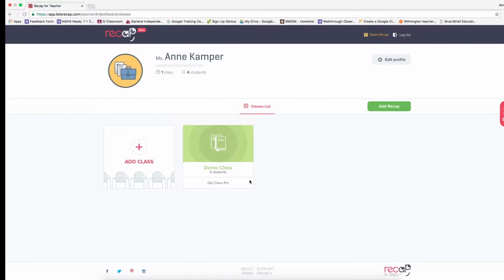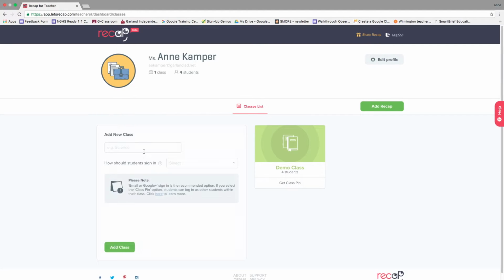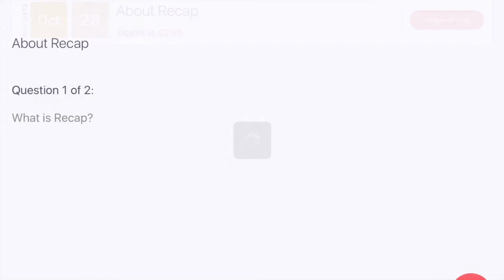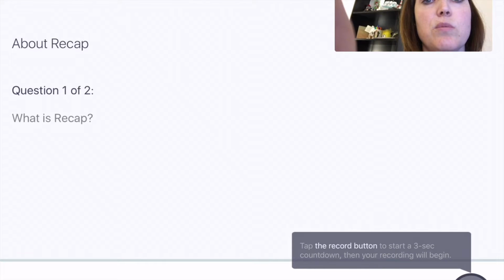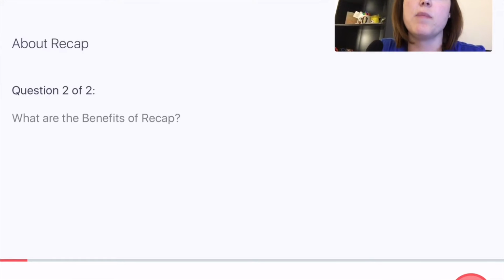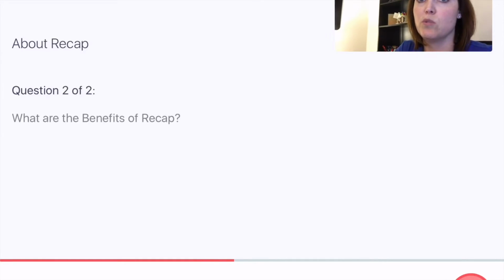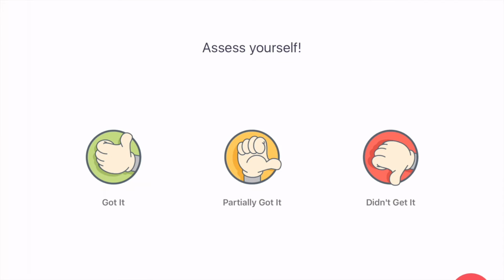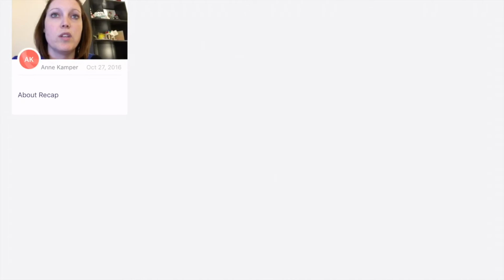All about Recap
Overview of the Recap App and program for formative assessment in the classroom